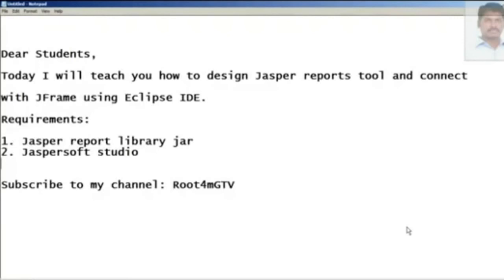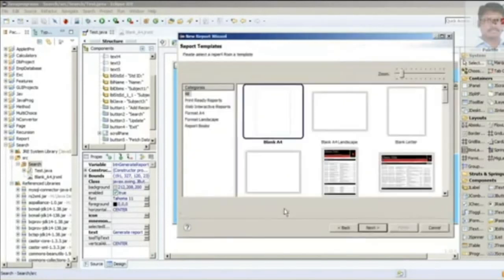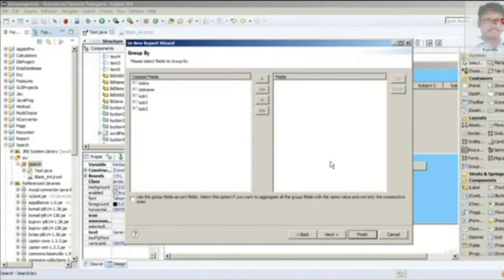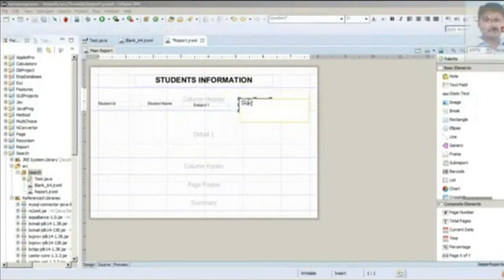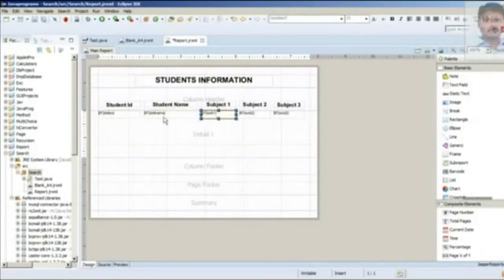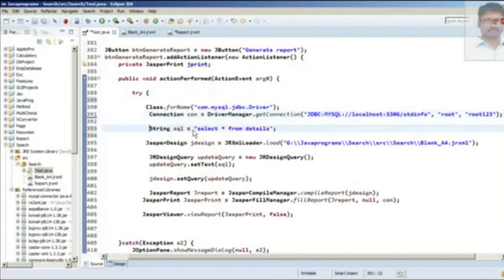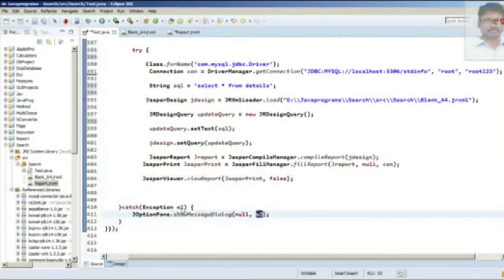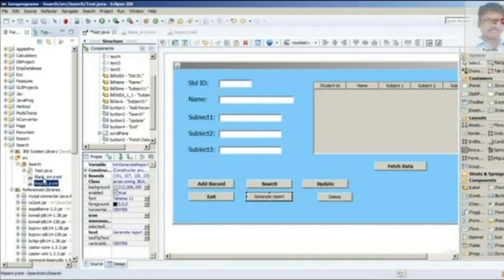Design Jasper Report in Java Eclipse